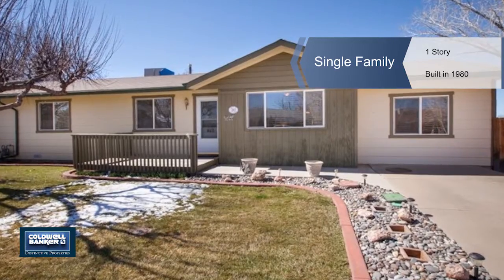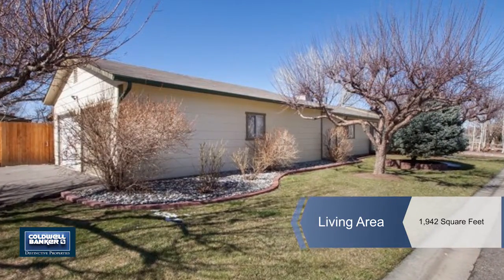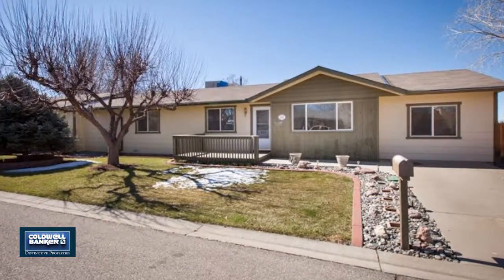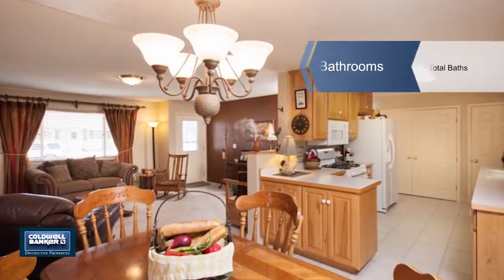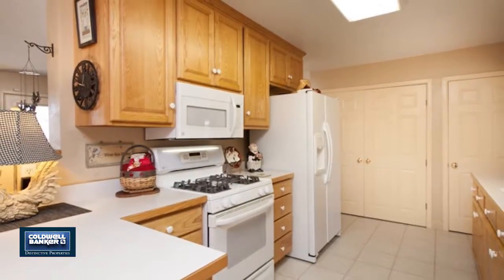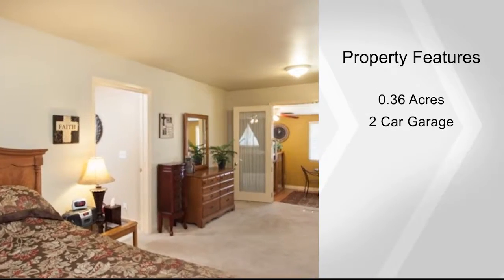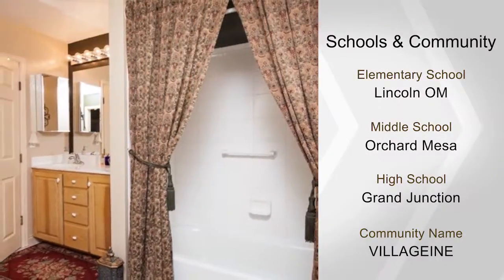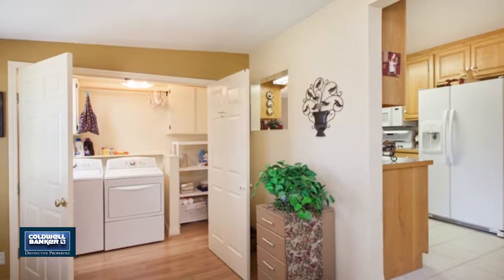261 Carriage Court, Grand Junction, CO 81503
If you are looking for a home with an incredible back yard, look no further!  2 lots combined into one with RV parking, garden area, fruit trees, flowers, grass to play on, extra storage sheds, and additional storage space with insulation and electricity, a metal weather port for extra storage, large living space, large 2 car garage with work area, two west facing covered patios and more.  This home is a must see for people who love planting and growing their own food!